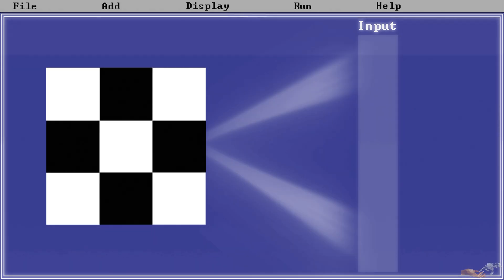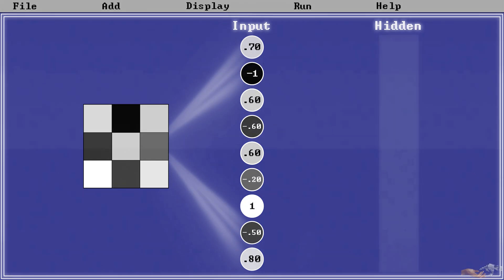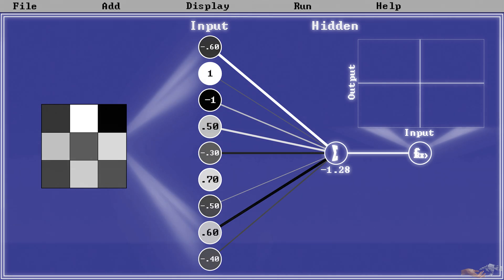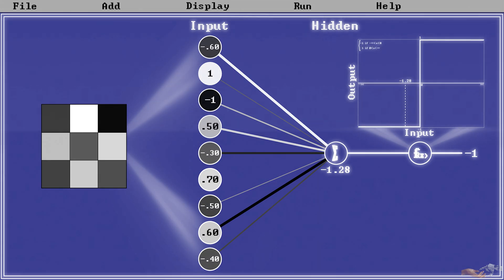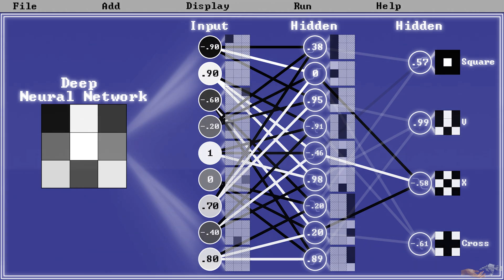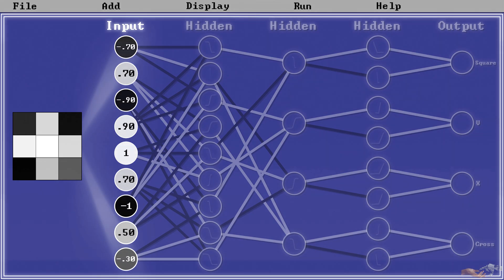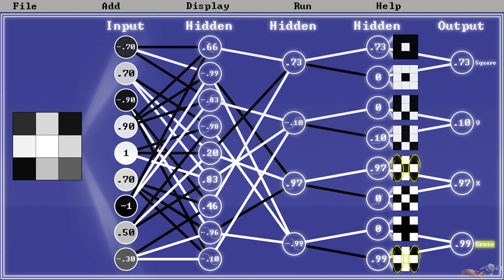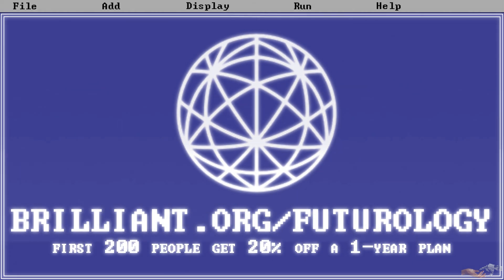How To Make A Neural Network | Neural Networks Explained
In the last video in this series, we discussed the biologically inspired structure of deep leaning neural networks and built up an abstracted model based on that. We then went through the basics of how this model is able to form representations from input data.

The focus of this video then will continue right where the last one left off, as we delve deeper into the structure and mathematics of neural nets to see how they form their pattern recognition capabilities!

00:00 Intro
0:34 How To Make A Neural Network

Wyldn Pearson
Garry Ttocsra
Brian Schroeder

Soundtrack ➤

♫ 00;00 "Clair de Lune" by RELAYER
♫ 12;13 "Accelerated" by Miami Nights 1984

Sources ➤

[2] (How Deep Neural Networks Work – Brandon Rohrer)
[3] (But What *is* A Neural Network? | Deep Learning, Chapter 1 – 3Blue1Brown)
[6] (Neural Networks [E01: Introduction] – Sebastian Lague)